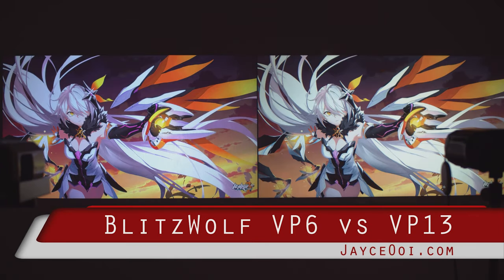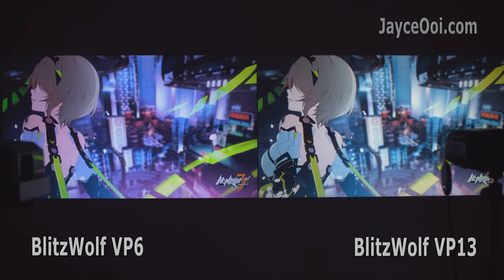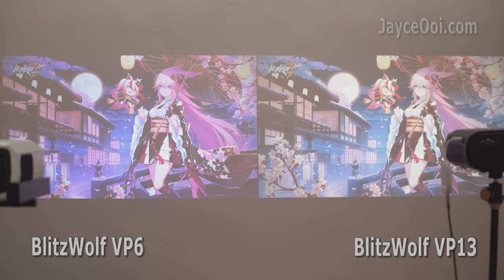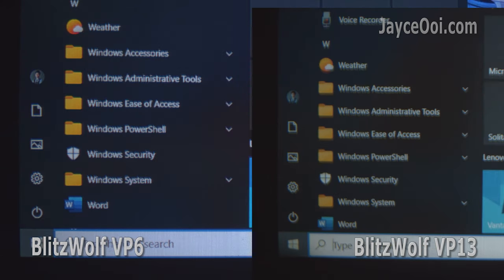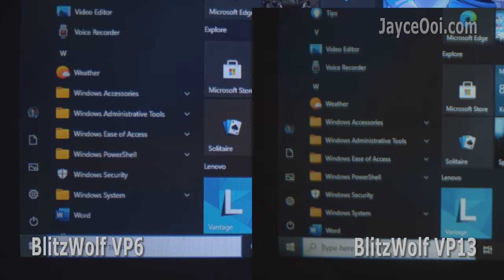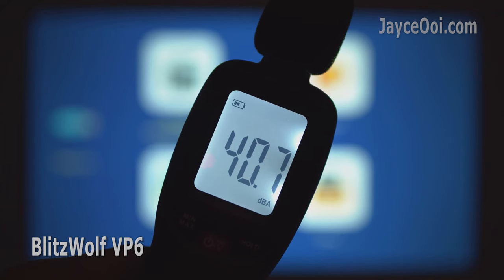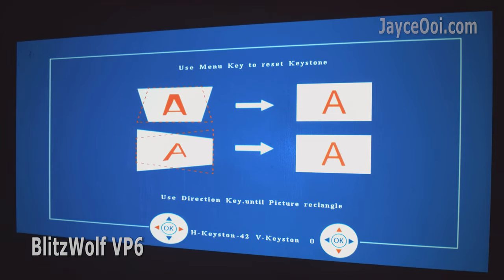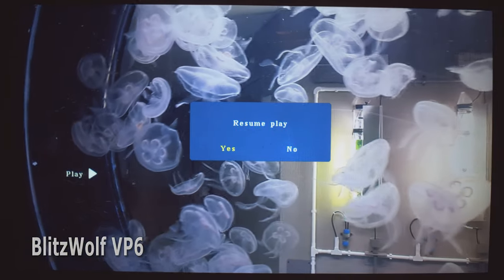BlitzWolf VP6 vs VP13 - Best Budget LCD Projector 2021 August Update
Direct comparison is the best way to find out the better projector. So here you are - BlitzWolf VP6 vs VP13. In short, the latest model does not mean it is better. As you can see, both of them are having the same brightness. FYI, these results are after proper calibrated. Colour-wise, VP6 is much more vivid and colourful. VP13 is using the same LCD panel as Wanbo T2 max – 45% NTSC only...